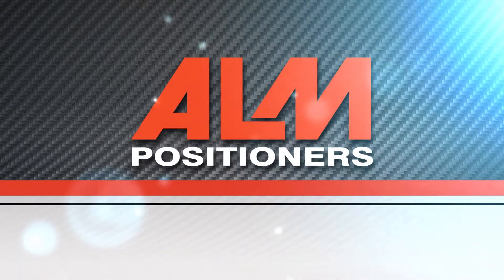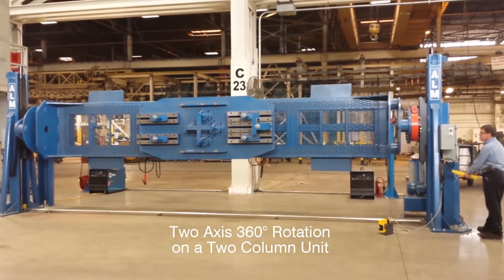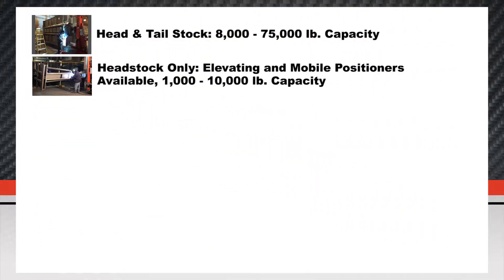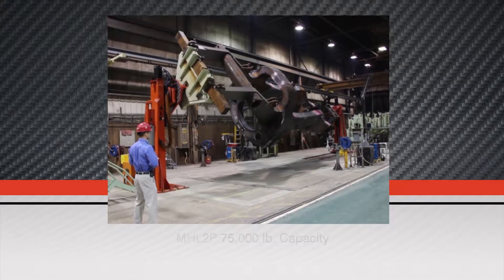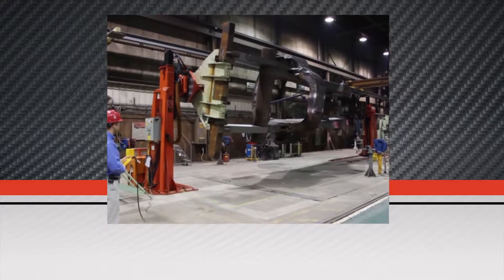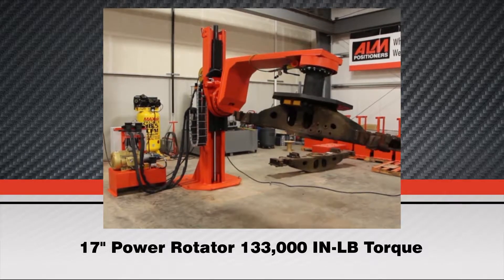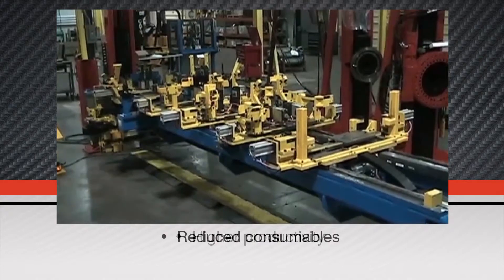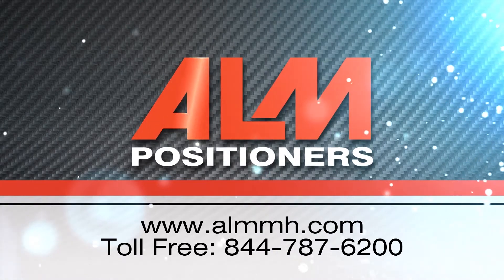ALM Welding Positioner Advantage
Welding positioners increase productivity and safety.